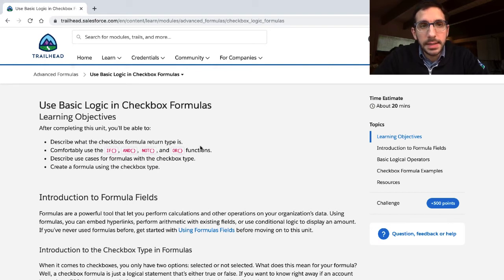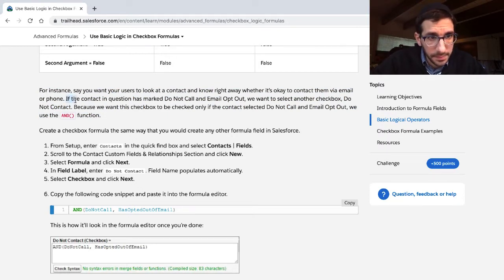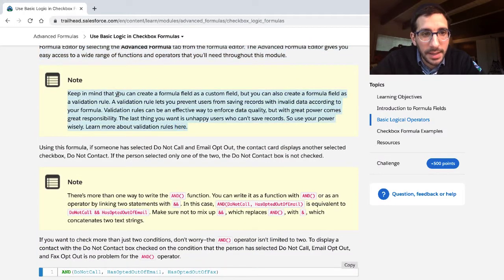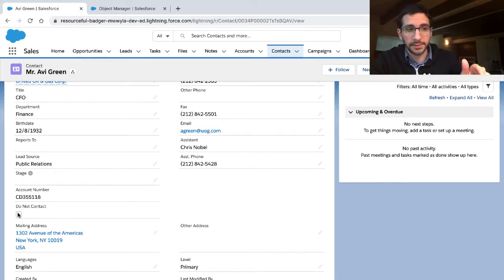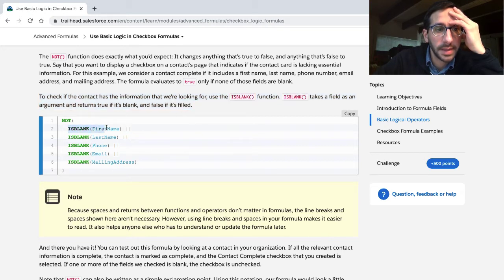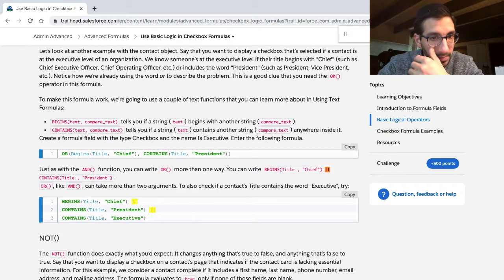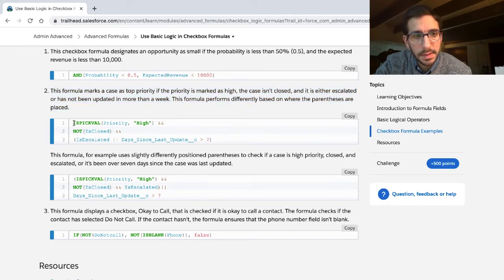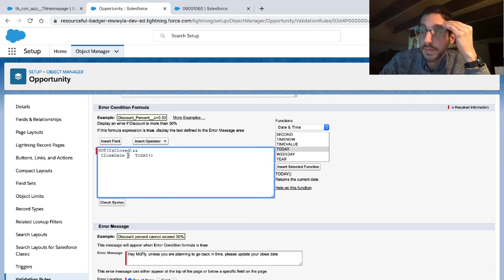Use Basic Logic in Checkbox Formulas / Becoming a Salesforce Admin with Trailhead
In which, I start the Admin Advanced Trail and get sweaty palms 'cause I'M SO NERVOUS to start learning this stuff. But hey, Trailhead expected this would take 20 minutes. After 1.5 hours, I finished. Which was cool.

Confused about AND statement? Me too. The AND function is only true if both statements are true. Not sure why we say, if and only if.

I couldn’t find Contacts in the Quick Find. It’s an object, so you can find it in the Object Manager.

Looking for the “three icons… in the right corner”? I couldn’t find them either. But I think that’s just the “copy” button.

“Do Not Call” and “Email Opt Out” are fields on the contact object. I think they get updated by the contact in response to managing their contact preferences on the marketing side of things.

The instructions to “create a formula field with the type checkbox” mean to do that. As in, don’t create a checkbox field, which is what I tried to do my first time.

I’m a little unclear if you need to include OR when writing a formula when each statement is on a different line. EDIT: You don't need to, since you've got the double lines— || . Here's me getting confused about it.